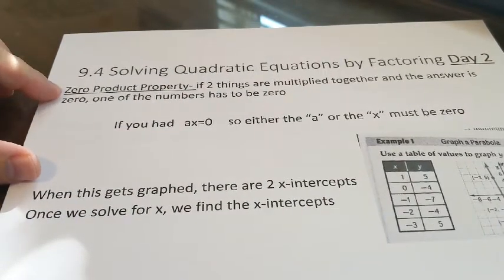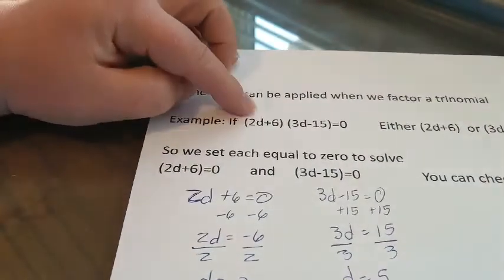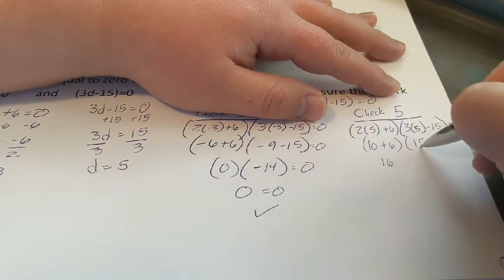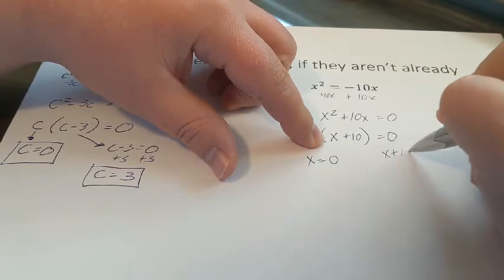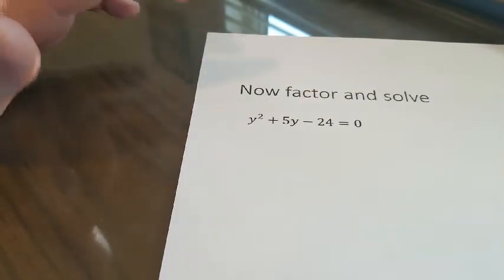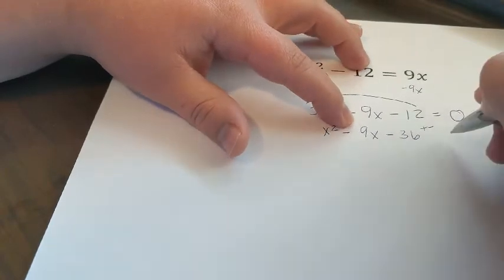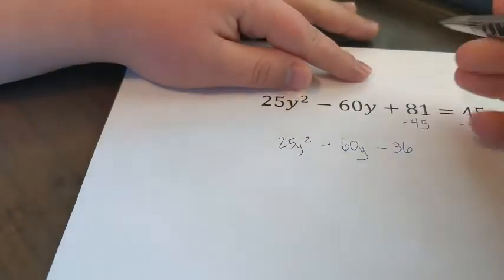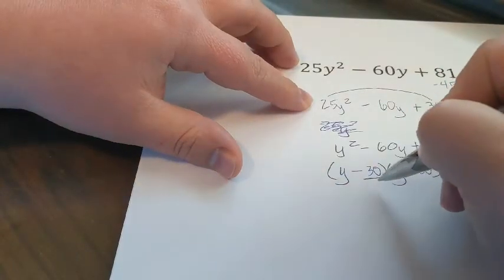9.4 Day 2 Alg 1 Solving Quadratic Equation by Factoring